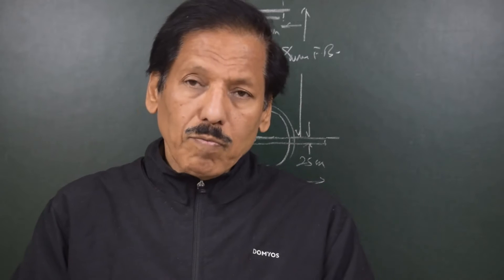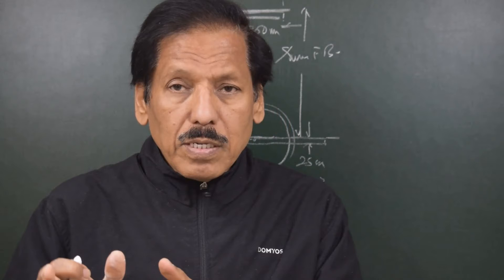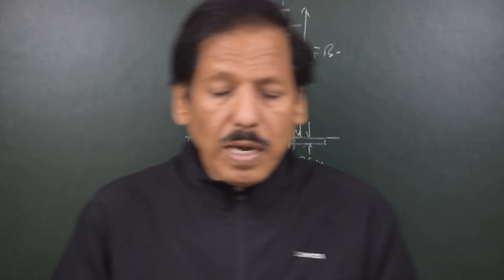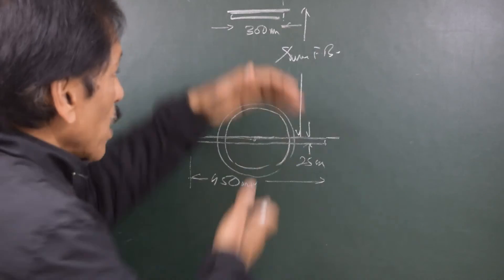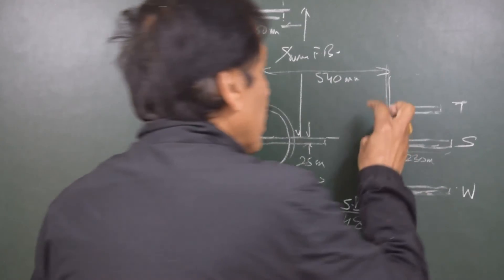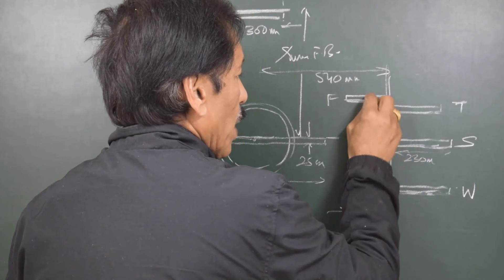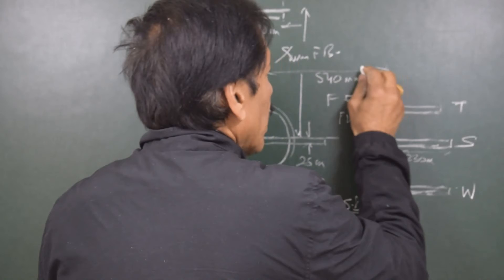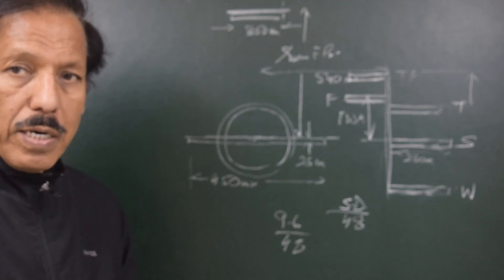Ship Stability Video - 5 Load lines on Ships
Load lines on Ships
Having taught the subject for last 30 years and having interacted with the mariners of all the grades, Capt. S.S. Chaudhari wishes to share his teaching experience with young mariners. This video is one of the initial ones. It deals with the load lines which are marked on the ships along with the practical application of the same.